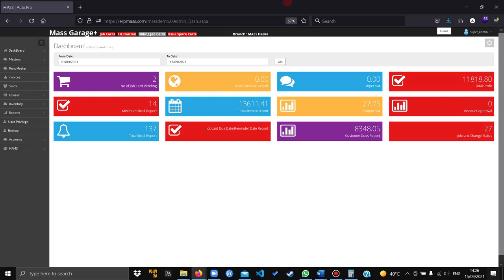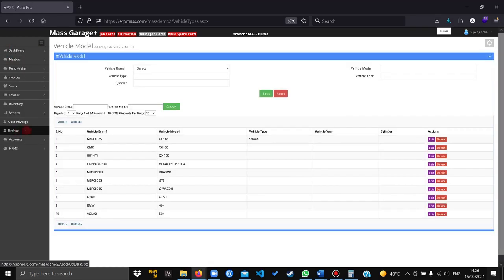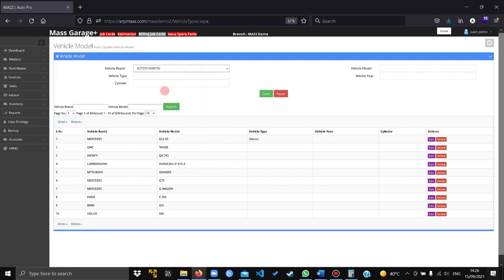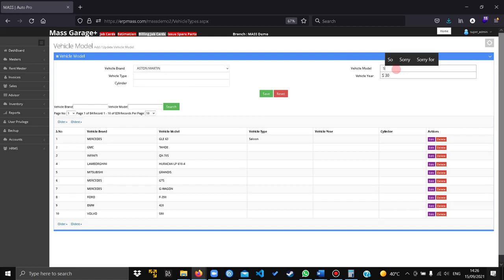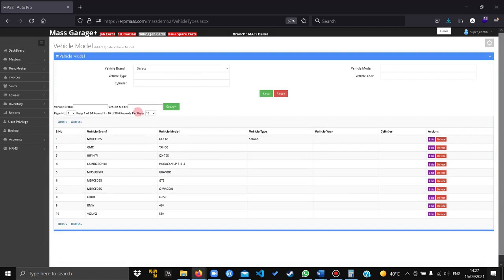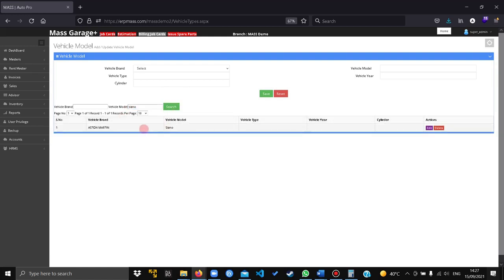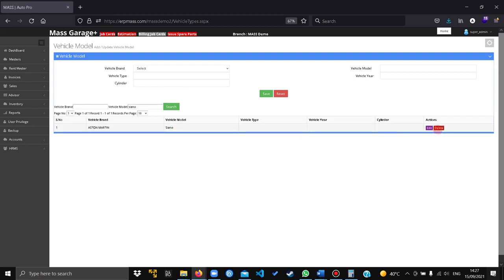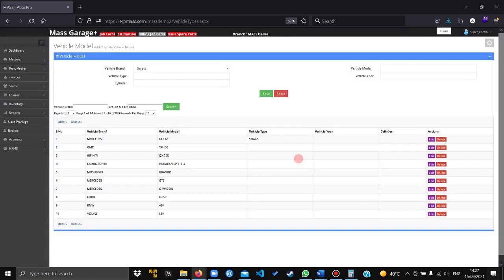How to Create Vehicle Model - Auto Garage Management Software Dubai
This video is about creating Vehicle Model in Mass Auto Workshop Management Software for the entire Garage industry in Dubai.

A software for all Auto garages, Auto workshops, Auto Repair Shops, Car Repair Shops, Car Mechanic Shops, Auto Spare Parts Shop, Car Wash Centers, and more.

 Mass Technologies.